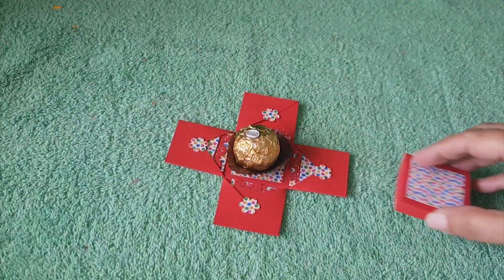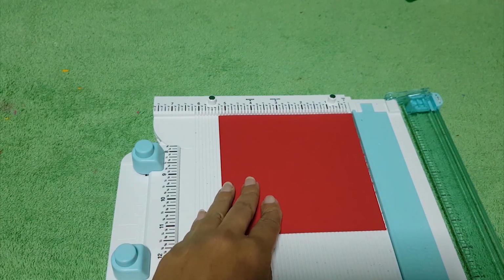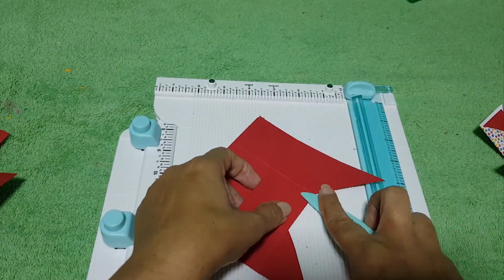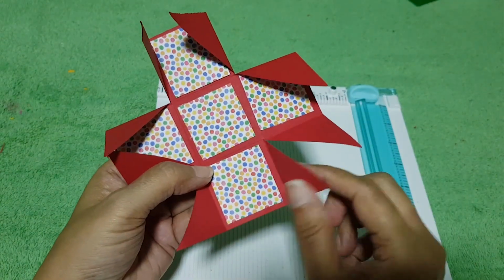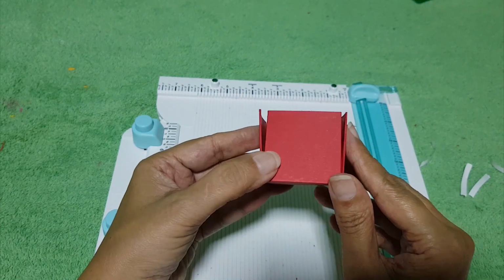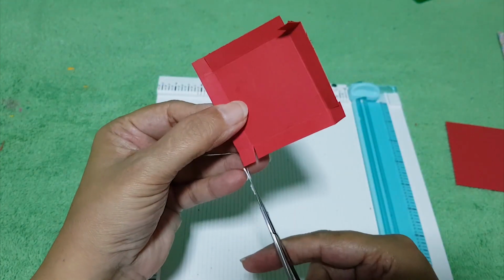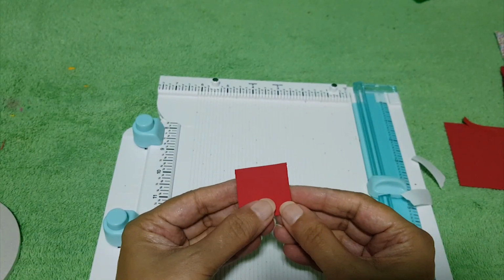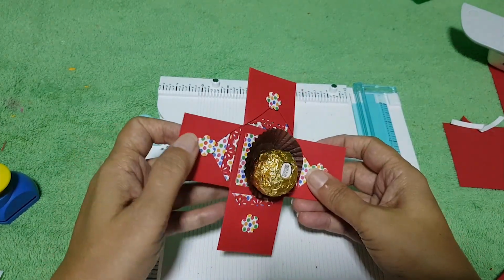Cómo Hacer | How To Make Explosion Box | Mini Explosion Box Tutorial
In today's video I m going to show you How To Make Explosion Box,  it's  very simple and easy.

As in my earlier videos I mentioned that I’m inspired from Crafts King to make these type of crafts. You can check his channel for explosion box and many more videos. So I tried this mini explosion box. Do let me know in the description box below did you liked it?

En el video de hoy voy a mostrar cómo hacer una caja de explosión, es muy simple y fácil.

Como en mis videos anteriores, mencioné que Crafts King me inspiró para hacer este tipo de manualidades. Puede consultar su canal para la caja de explosión y muchos más videos. Así que probé esta mini caja de explosión. ¿Me ha gustado en el cuadro de descripción a continuación?

Materials

Paper or Card Stock
Pattern Paper
Scissors
Scoring Tool
Double sided tape
Chocolate
Measurements :
Box:
Red Card Stock: 5 1/ 4" x 5 1 /4"
score 1 3/4 " from all four sides

Box Cover:
Red Card Stock : 2 5 /8" x 2 5/8"
score3/8" from all four sides

Links

We R Memory Keepers The Works All In one Tool

Forever in Time double sided tape

Also make sure to click on that bell button so that you’ll receive a notification whenever I upload a new video :) leave a comment & add to your favorites.

Cómo Hacer | How To Make Explosion Box | Mini Explosion Box
Cómo Hacer | How To Make Explosion Box | Mini Explosion
How To Make Explosion Box | Mini Explosion Box Tutorial | Cómo Hacer
How To Make Explosion Box | Mini Explosion Box Tutorial | Cómo
How To Make Explosion Box | Mini Explosion Box Tutorial
Mini Explosion Box Tutorial | Cómo Hacer | How To Make Explosion Box
Mini Explosion Box Tutorial | Cómo Hacer | How To Make Explosion
Mini Explosion Box Tutorial | Cómo Hacer | How To Make
Mini Explosion Box Tutorial | Cómo Hacer | How To
Mini Explosion Box Tutorial | Cómo Hacer | How
Mini Explosion Box Tutorial | Cómo Hacer